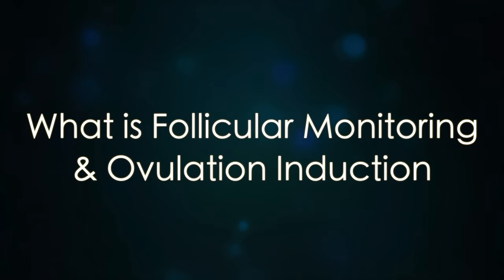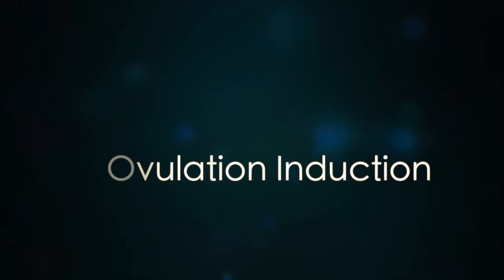Follicle monitoring और egg बनाने की प्रक्रिया in Hindi | Dr Rhythm Gupta - Excel IVF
Follicular Monitoring is the process of serial ultrasonic monitoring of the ovarian follicles used to identify maturation status of eggs. It is useful for assessing the size of the follicle that supports the growing egg and for determining the thickness of the uterine lining.

In women taking fertility medication, follicle monitoring is essential to assess her response to treatment. In order to safely proceed, it is important to know how many eggs will ovulate and how high the estradiol level is. The dose of the fertility medication can be adjusted during treatment if there is an inadequate response or if too many eggs start to mature.

The goal of follicle monitoring is to provide information about the number of mature eggs that will ovulate and to ensure that this is accomplished safely. When the eggs are mature, patients are advised to have planned relations or Intrauterine Insemination or proceed with egg collection in case of an In-Vitro Fertilization Cycle.

Ultrasound Monitoring enables the Doctor to understand present status of the uterus, endometrium and ovaries. Abnormalities in these findings could help to explain why a woman may have difficulty conceiving. It also identifies ovarian cysts, pelvic collection, hydrosalpinx etc.